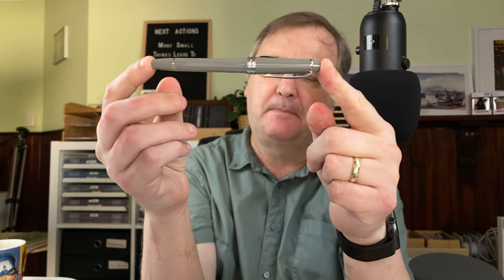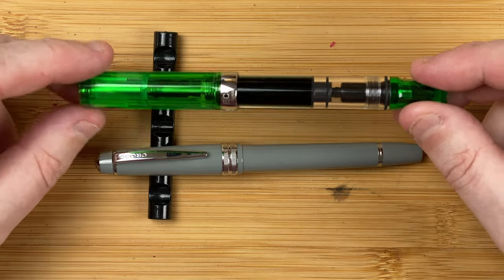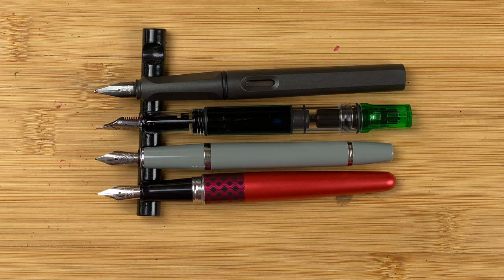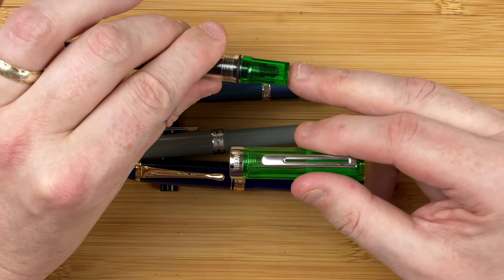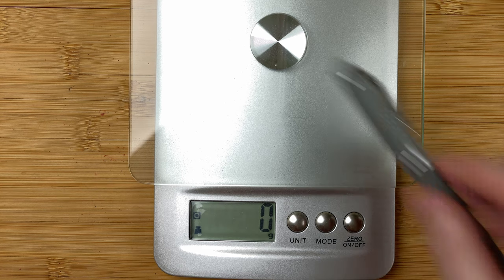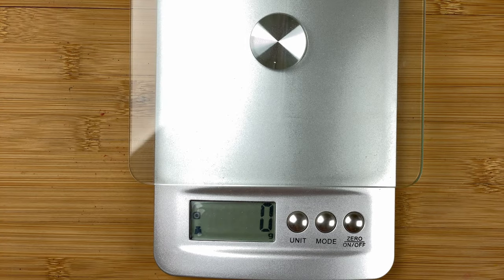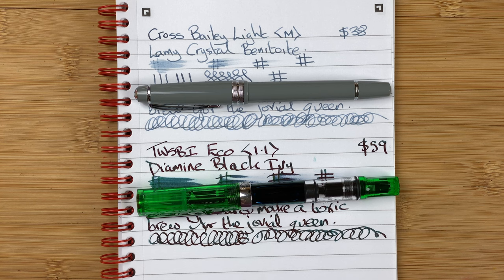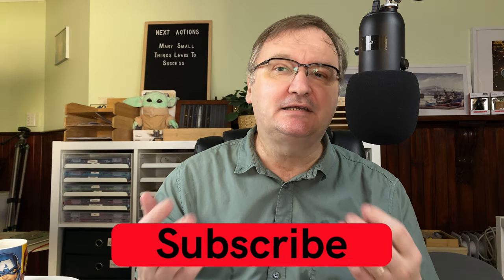Fountain Pen Tournament Heat 3 - Cross Bailey Light vs TWSBI Eco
In this video I am comparing:

The Cross Bailey Light with Lamy Crystal Benitoite ink

The TWSBI Eco with Diamine Inkvent 2021 Black Ivy ink.

00:00 Introduction
01:06 Body Walkthrough
06:32 Size Comparisons
09:26 Weights and Measures
12:24 Writing Sample
18:48 My Thoughts